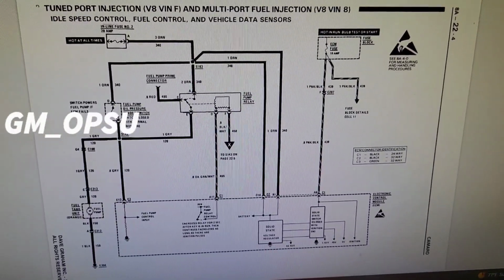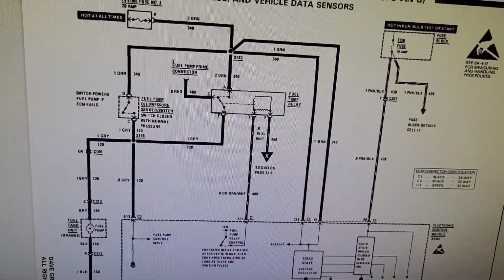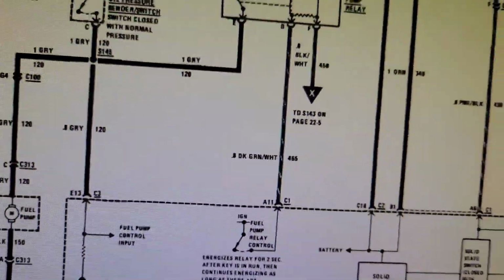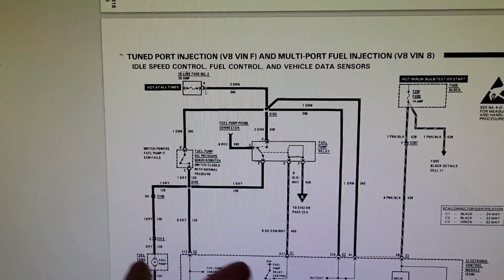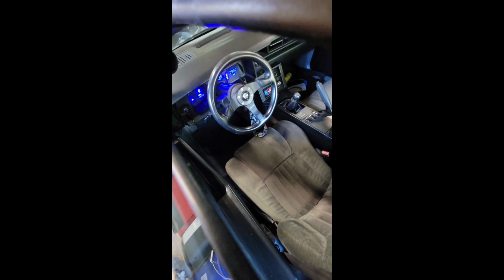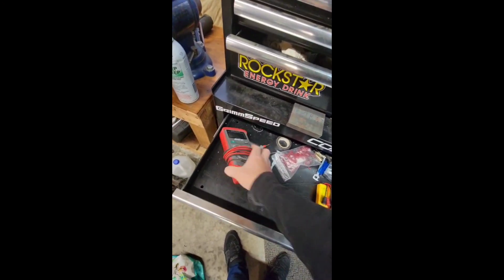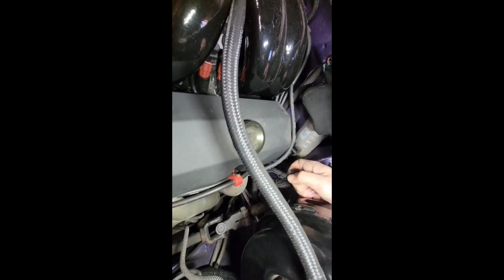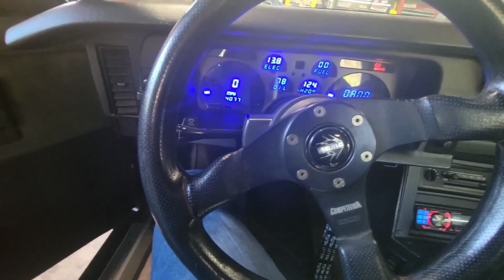GM oil pressure sending unit bypass circuit OBD1 Fbody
This video explains the role and operation of the OPSU on gm OBD1 vehicles. Way too many people believe it to be a safety shut down if oil pressure is lost, and that's not how it works. The beginning of the video goes through the wiring diagram. Afterwards, I use my own Camaro as a test mule to prove what's been shown in the first half of the video.